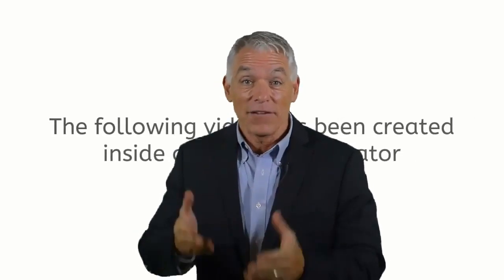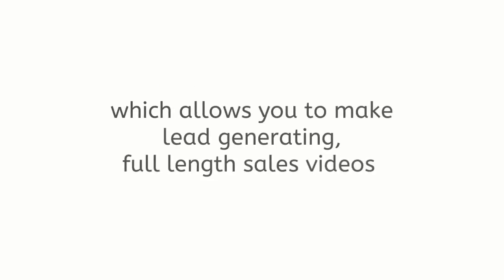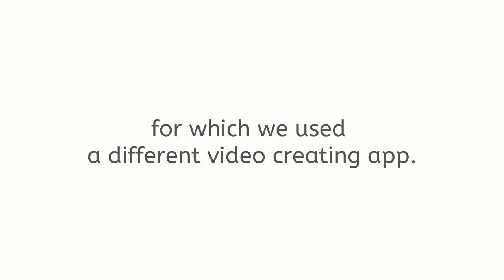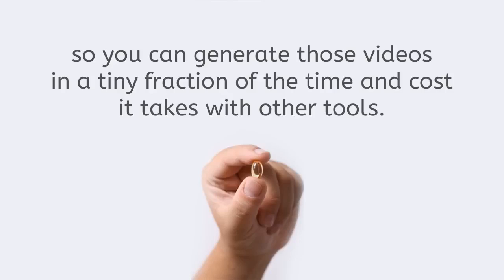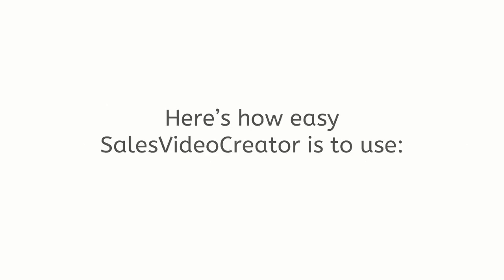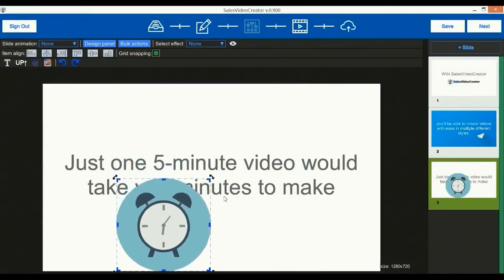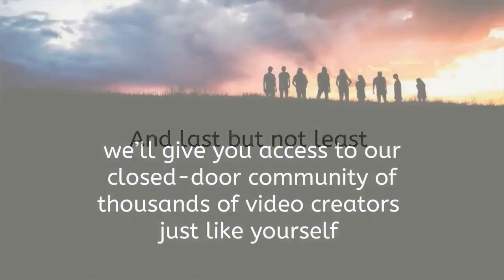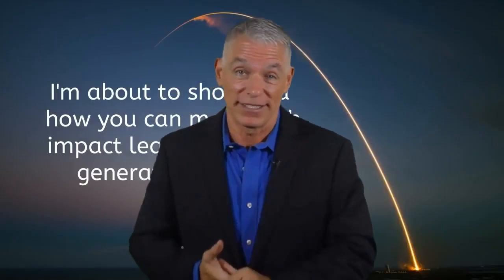Sales Video Creator Software - SalesVideoCreator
SalesVideoCreator is a new, first of its kind, groundbreaking app, which allows you to make lead generating,
full length sales videos 17 times faster just from a text script, without the need for any creative intuition or experience at all.

It allows even complete beginners to generate professional leads and sales videos with just a few simple mouse clicks.
Powerful sales videos that help you make more sales are now more important than ever.

92% of top selling products on the largest digital products marketplace online sell more and have higher conversion because of sales videos.
The leads or sales video goal is simple: To help you engage with your visitors and to get them taking action.

*FREE WEBINAR - How to build your OWN business selling OTHER peoples products

how to make sales videos, how to make a marketing video, how to create a video sales letter, SalesVideoCreator oto, Sales Video Creator, Sales Video Creator 2019,
software to make sales video, Make Sales Videos, sales video, Sales Video Creator, software to make video sale letter,
SalesVideoCreator review, SalesVideoCreator demo, SalesVideoCreator bonus, buy SalesVideoCreator, download SalesVideoCreator,